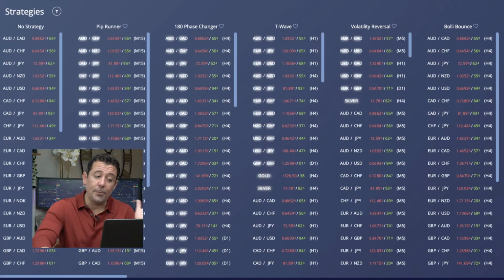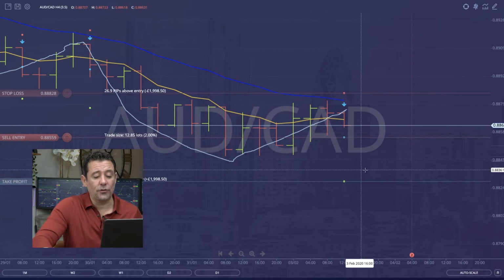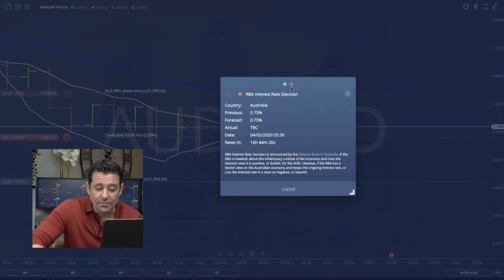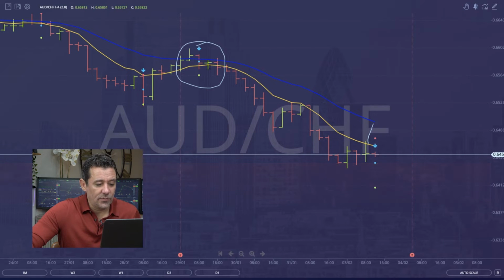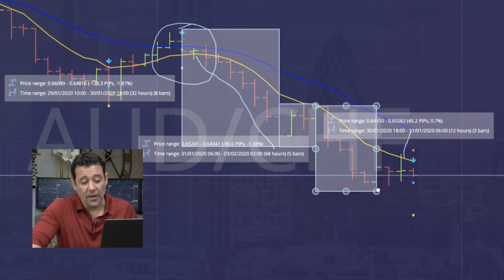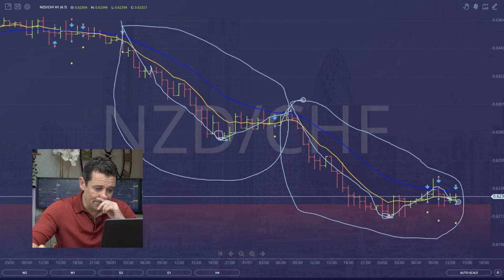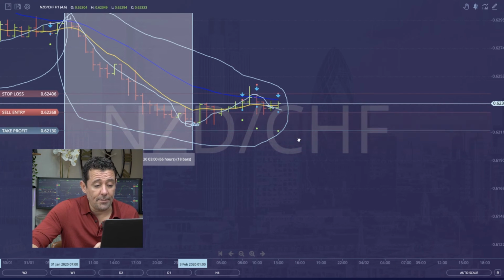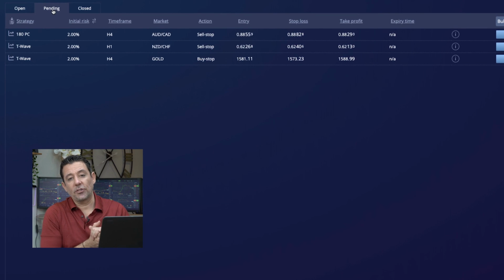This Simple Trading Strategy Made £1728 In A Day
Join Greg in today's trading session as we dive deep into Smart Charts. Discover how integrating advanced trading tools and strategies with real-time news updates can enhance your trading confidence and decision-making process

What You'll Learn:
- How to utilize the 180 Phase Changer trading strategy to analyze currency pairs like the Australian Dollar against the Canadian Dollar.
- Step-by-step guidance on using Smart Charts' exclusive tools to forecast and execute profitable trades.
- Insights on incorporating news announcements directly into your trading strategy for informed decision-making.

🕒 Timestamps:
00:00 - Introduction to Today’s Trading Strategy
00:29 - Analyzing the AUD/CAD Pair
03:06 - Impact of News on Trading Decisions
06:33 - Trading the Aussie Swiss Pair
11:00 - Strategies for the Kiwi Swiss Pair
14:08 - Setting Up a Trade on Smart Charts
15:02 - Diving into Gold Trading